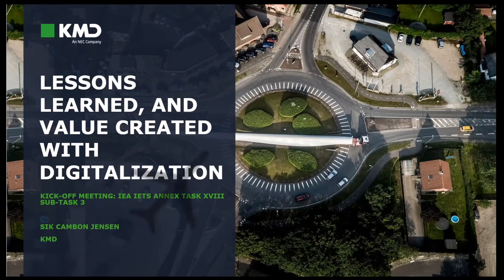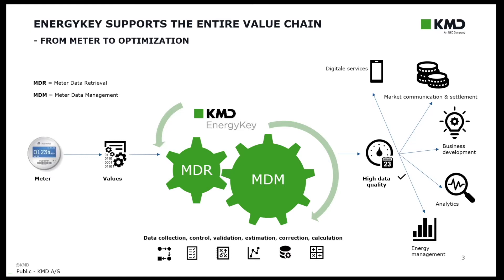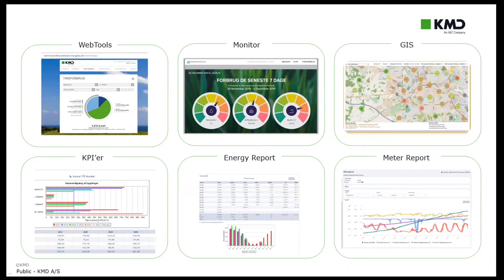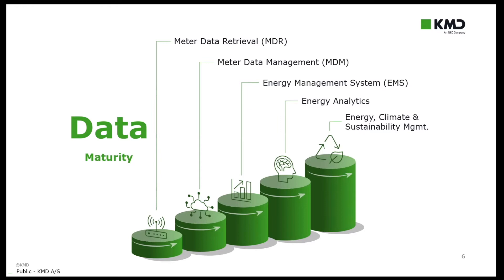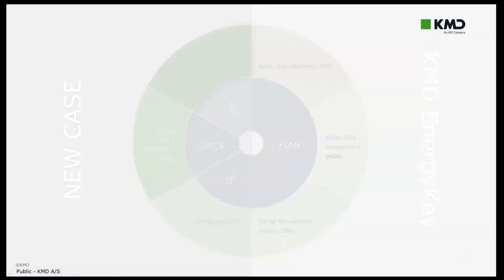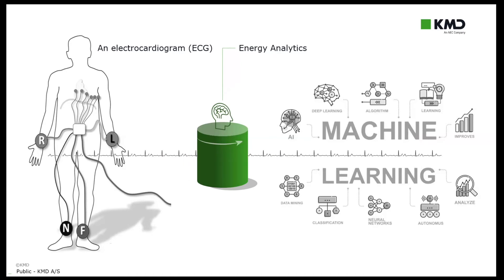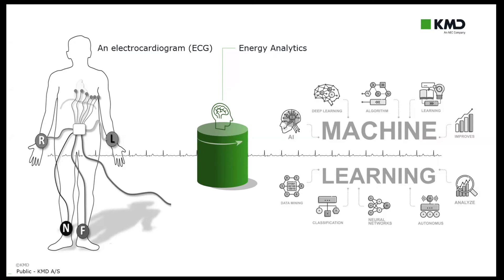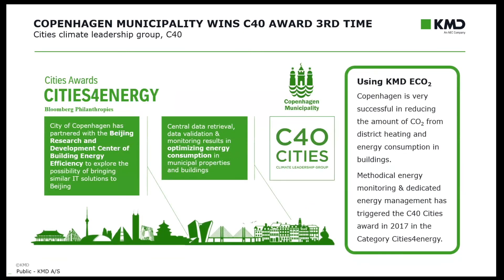KMD’s digital solutions for industries with a focus on energy efficiency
By Sik Cambon Jensen, Head of Section, KMD A/S
Speech for IEA IETS Annex Task XVIII Sub-task 3 - Lessons learned and value created with digitalization kick-off meeting